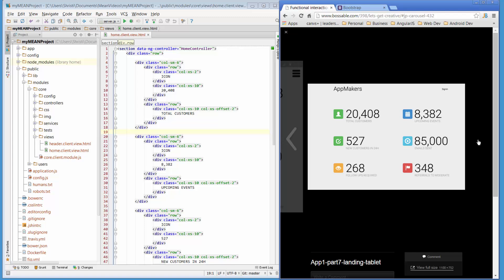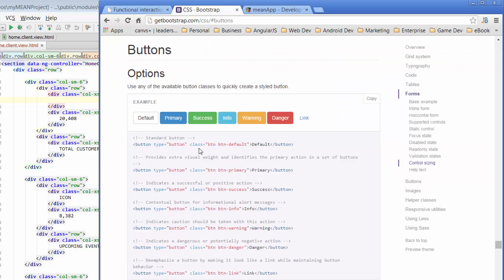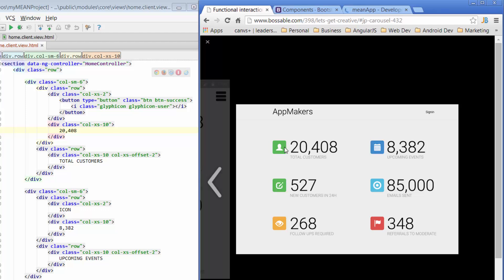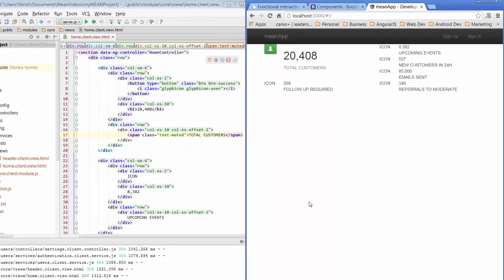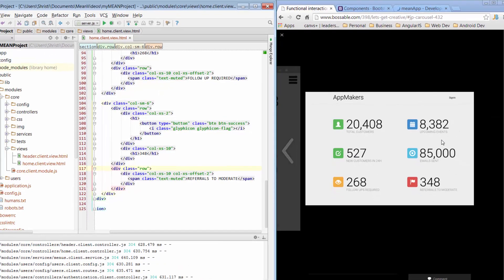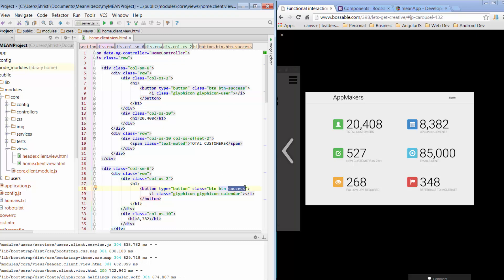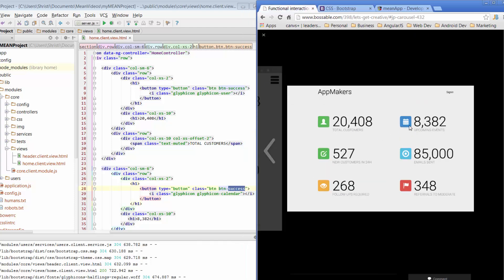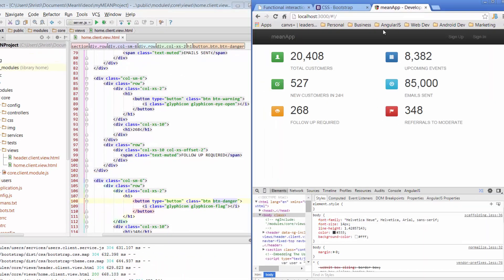Bossable.com - MEAN Stack: 3 - Intro to Bootstrap Buttons, Glyphicons, CSS, Navbar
Learn how to build a MEAN Stack (MongoDB, Express, AngularJS, NodeJS) app! Tutorial Step 3/30 - Bootstrap Buttons, Glyphicons, CSS, Navbar.

This Video Tutorial:

Now that we've organised our data, we'll start to style the MEAN Stack homepage. This video is further explained over on the bossable.com

We look at:
- Continuing to build based on our App Design (use cases, storyboard and wireframes)
- An Introduction to Bootstrap Buttons
- An Introduction to Bootstrap Glyphicons
- A Quick Intro to Chrome Developer Tools
- An Introduction to Bootstrap NavBars
- Changing the color of the MEAN NavBar
- Changing the Brand Label on the NavBar